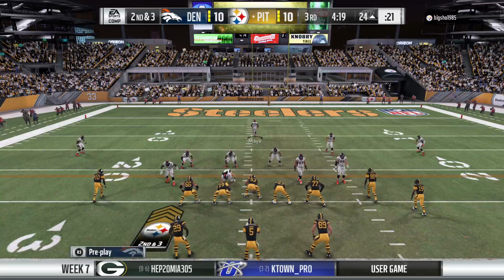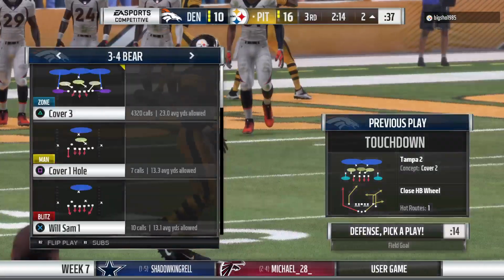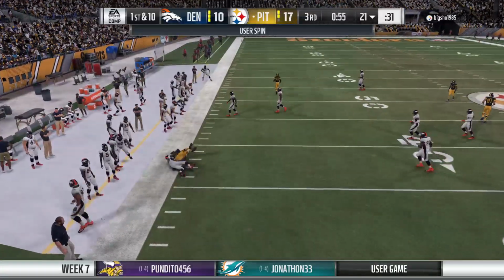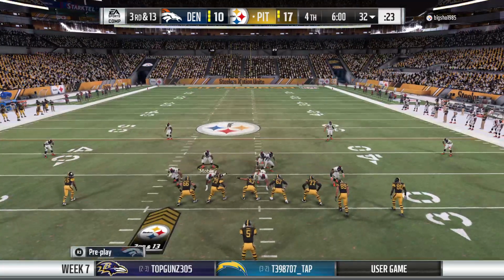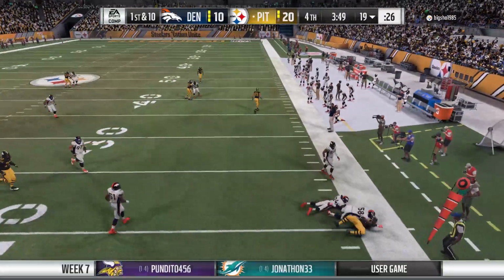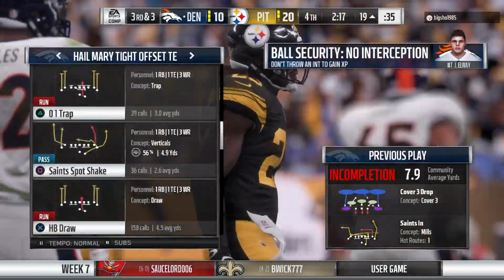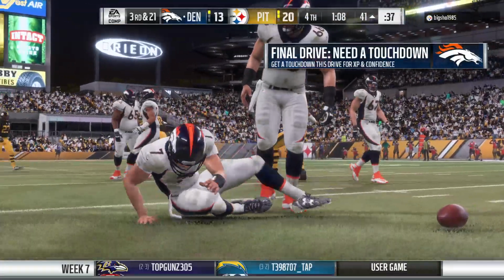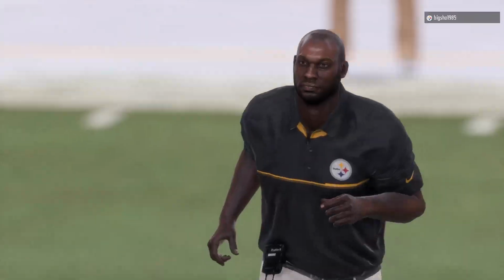John_75_'s Live PS4 Broadcast